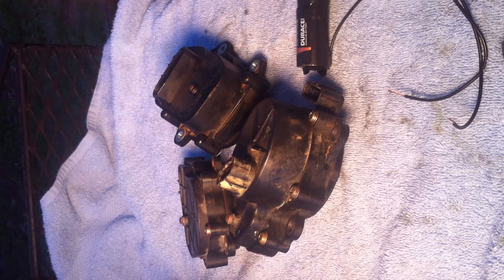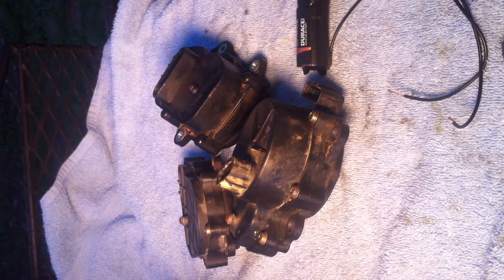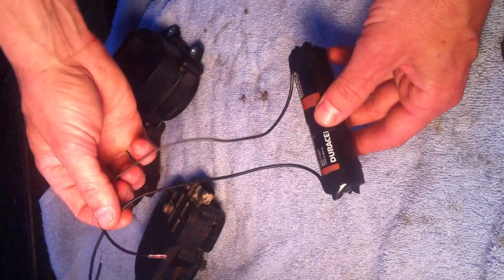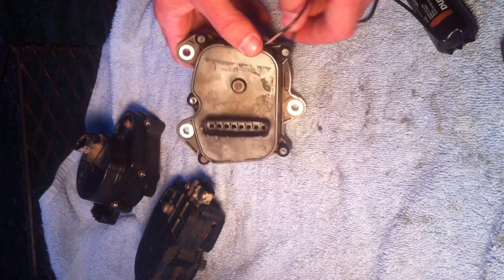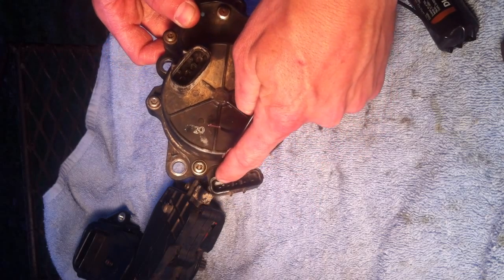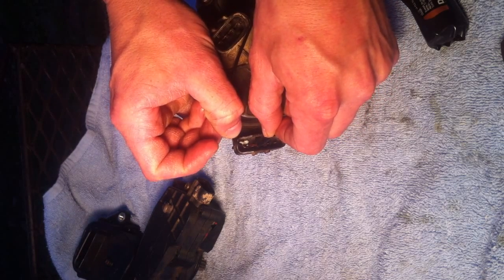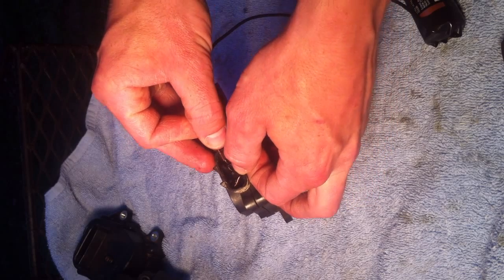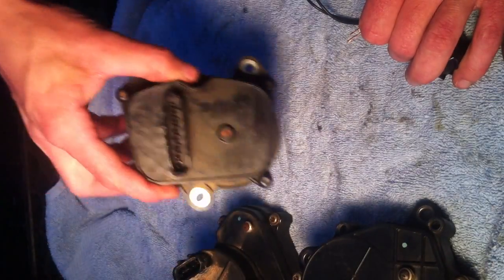Testing the Yamaha 4x4 Servo Motor Assembly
This video will show you how to bench test your 4x4 servo motor. If you find that the servo is bad, click here to purchase the motor.

 The servo motor mounts on the front differential of your Yamaha ATV or Side by Side and is responsible for engaging the four wheel drive and diff lock.
Typically when you start to have 4x4 issues, this servo is the first thing to check. You must remove the servo from the front diff to check it. Use two C Batteries taped together with a wire off each end to test the terminals on the servo.